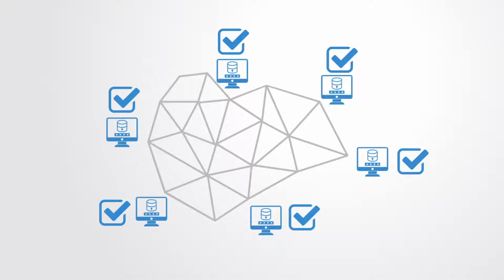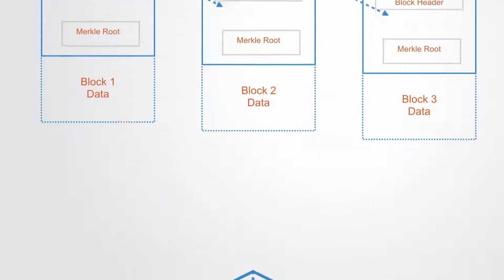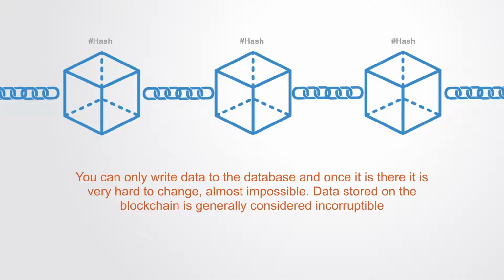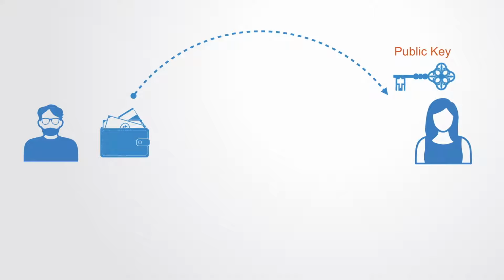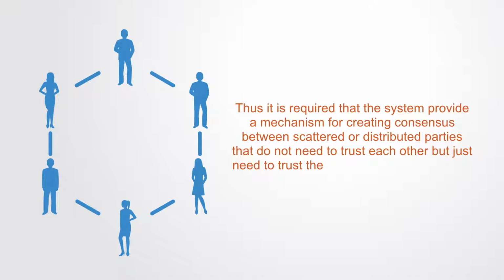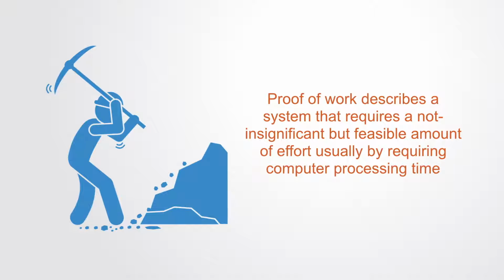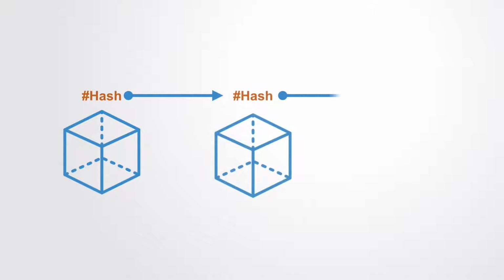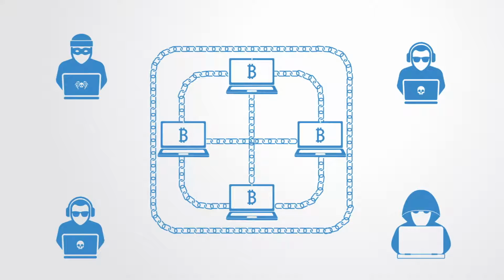Blockchain Explained (2019): How Blockchain Works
In this video, we are going to talk about the basics of the blockchain as a technology.

On its most basic level, the blockchain can be understood as a new kind of database, one that is completely different to traditional databases.

This was, at least, its original design.

What's different about this database is that it is distributed.

Digital databases have been around for a while, but it has only been until recently that they have been designed to centralize information on one computer or within one organization.

On the other hand, the blockchain uses a distributed network of computers to maintain a shared database.

The blockchain is then a set of protocols and encryption methods that enable a network of computers to work together by securely recording data within a shared, open database.

This database consists of a series of encrypted blocks that contain all the data.

The blockchain is a continuously growing list of these blocks, which are linked and secured using cryptography.

This makes it a trusted database, with this trust being maintained by open, secure computer code encryption.

Instead of any single institution, the database stores information in blocks that are linked together through ‘hash’ values.

These entries are made by computers that all have a copy of the database and all must come to a consensus about its state before they can update it.

So, there are three central concepts to understanding the system's workings:
• Blocks and hashing
• Mining and proof of work
• Distributed consensus

We will go over each of these separately.